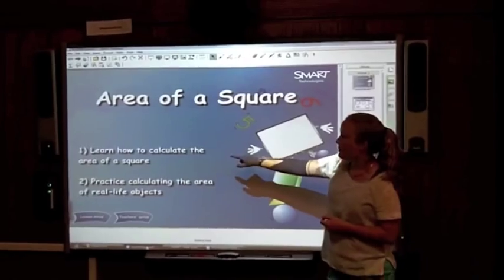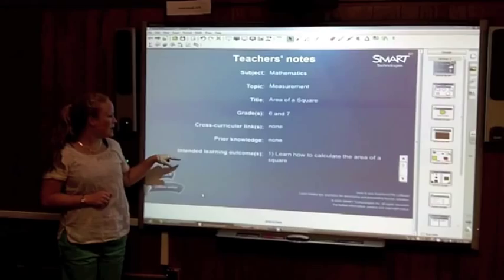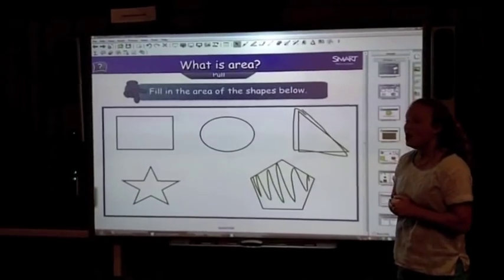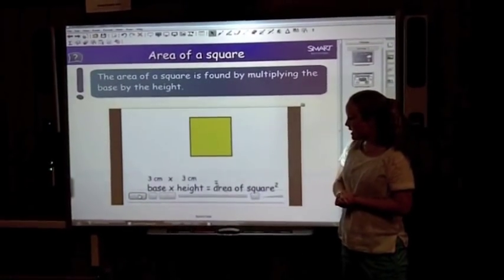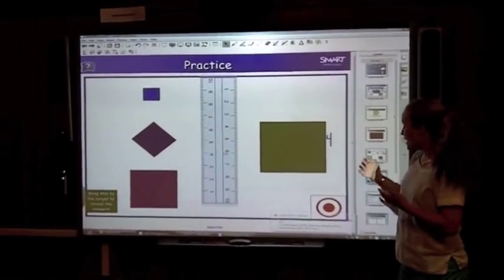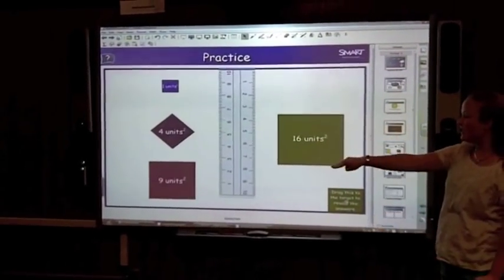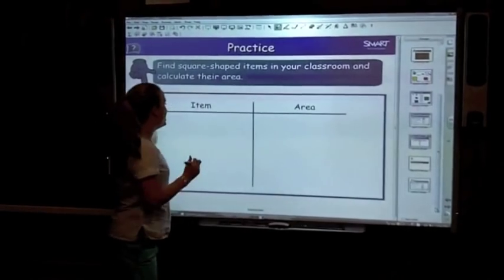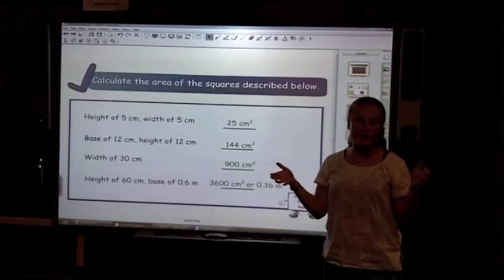SMART Board Math Lesson